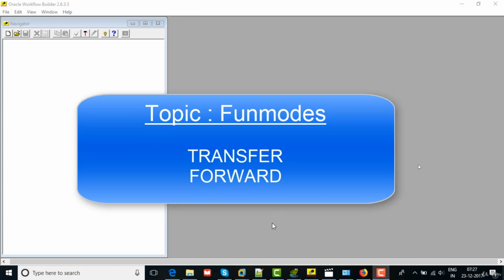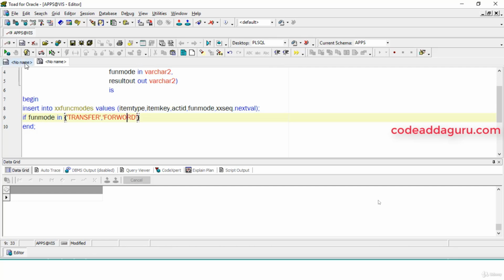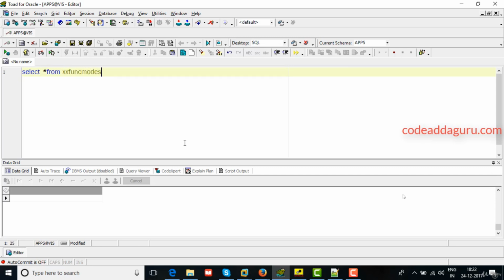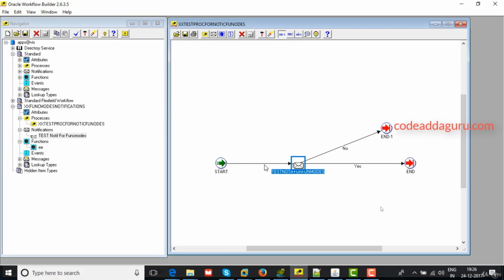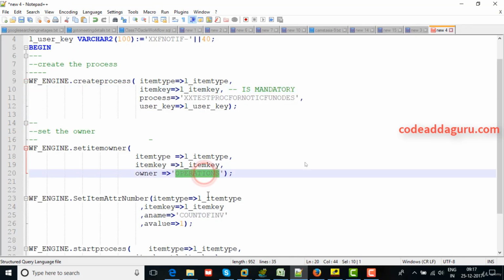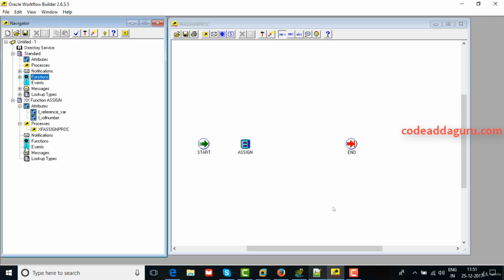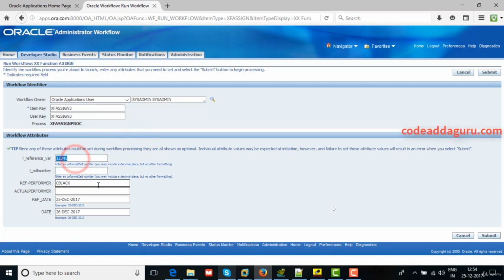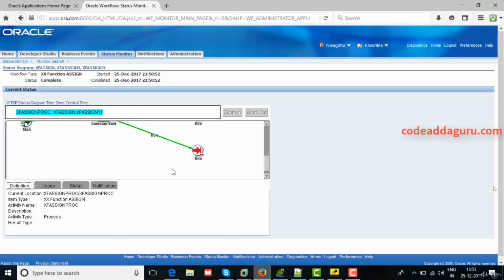09 EBS Workflow